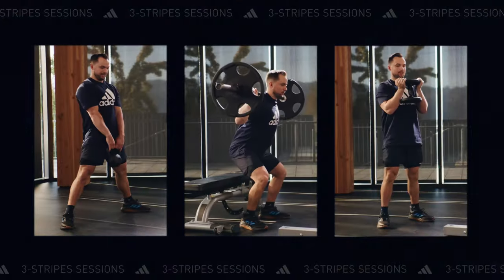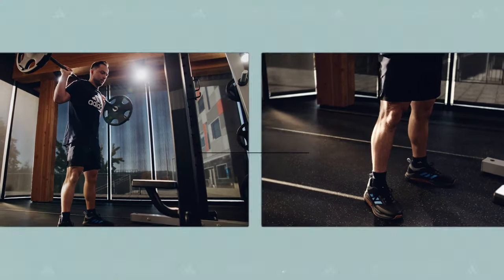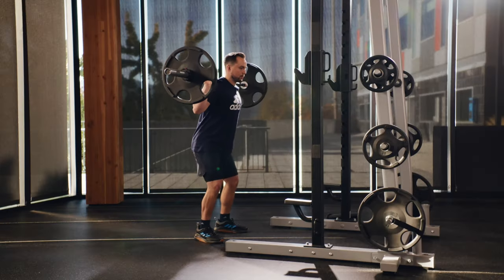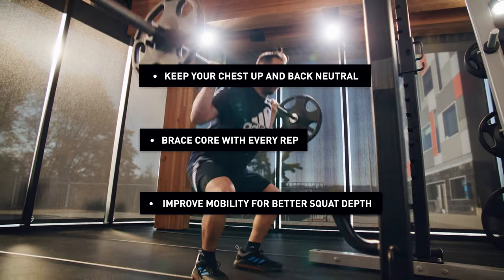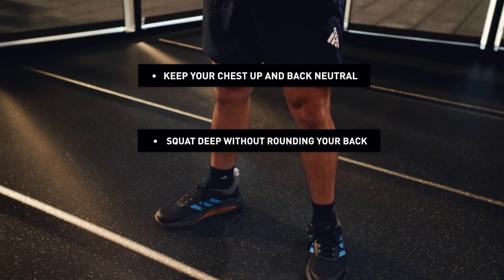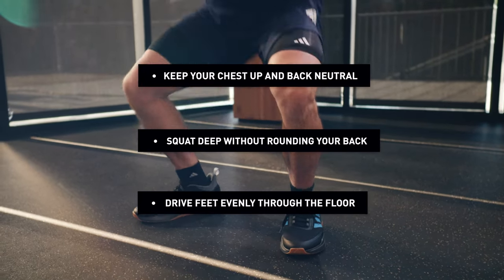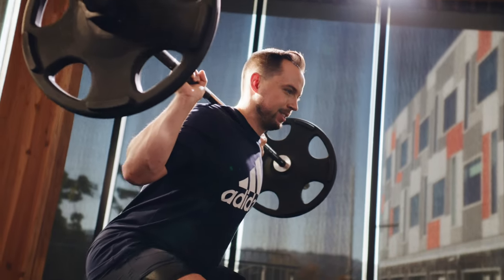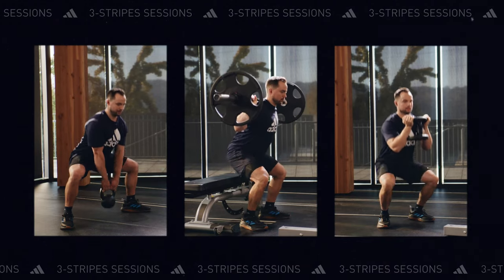How To Squat With A Bar | adidas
Learn proper squat form with a barbell and three squat variations that beginners to pros can use to increase those strength gains.

Josh Davis, a physical therapist and certified strength and conditioning coach walked us through proper squat technique—something he teaches his clients but also practices himself as a USAPL competitive powerlifter. “Squatting is such a versatile movement,” said Davis. “Whether you're playing sports, hitting the gym for fitness, or you want to be able to get up off the floor with your kids. It's a perfect exercise to build strength and improve function in your life.”

A squat can take many forms—as you’ll see from a few of the variations in the video—but always functions as a solid full body strengthening move that everyone can benefit from. To properly perform the squat, you have to have an engaged upper back, engaged core muscles, and drive your hips through the ground.”